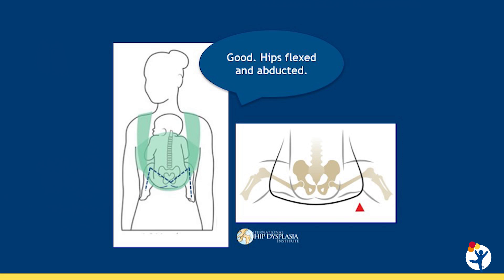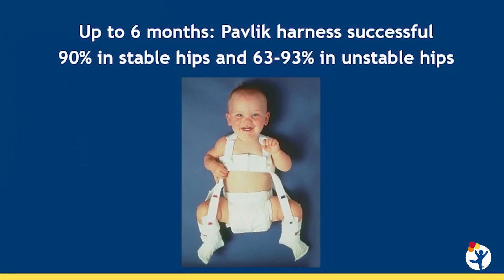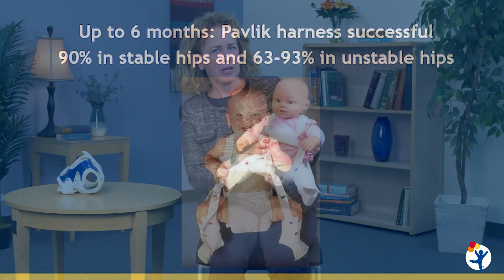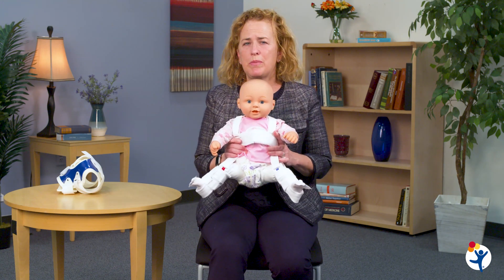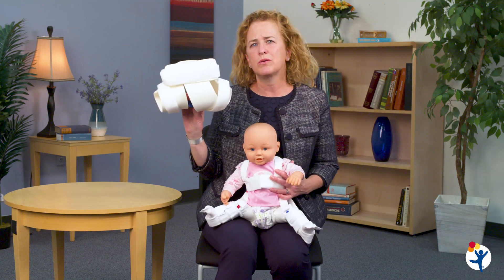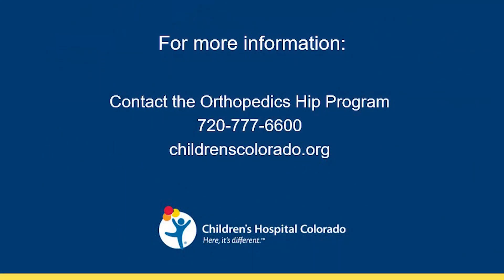Infant Hip Dysplasia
Hip dysplasia in infants occurs when the hip bone and socket are not formed properly –– ranging from minor looseness in one or both of their hip joints to complete dislocation. While infant hip dysplasia can be resolved with a Pavlik harness or rhino hip abduction brace, even mild hip dysplasia can cause problems in adulthood, such as arthritis or hip replacement.

In this video, Margaret Siobhan Murphy-Zane, MD, discusses the causes of infant hip dysplasia (e.g., breech positioning during birth, tight swaddling), standard treatments and the importance of diagnosing within the first few months of life. Normally, pediatricians refer patients for ultrasounds at 6 weeks of age, unless they suspect the hip is dislocated.